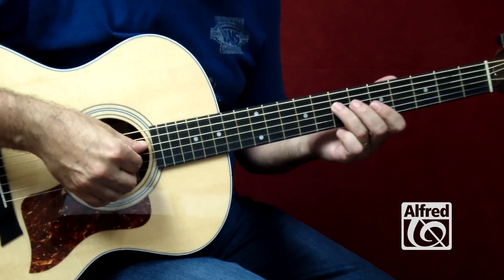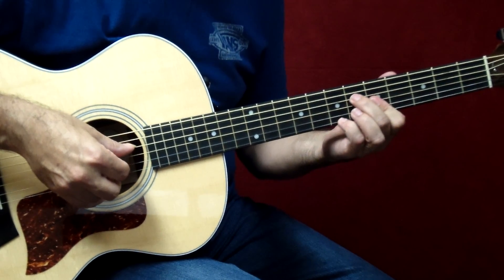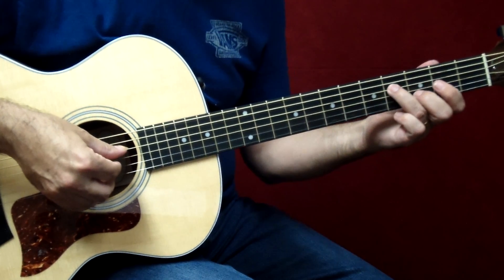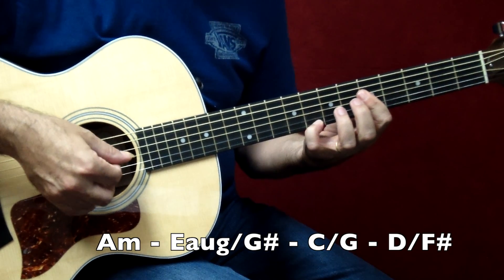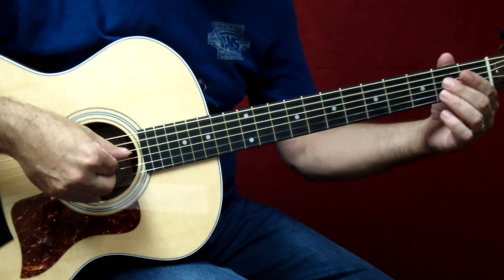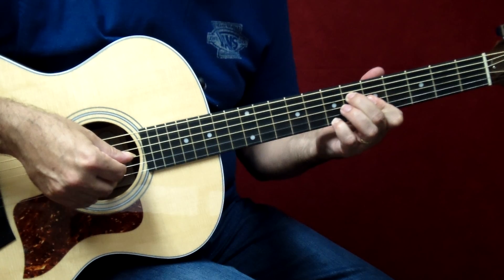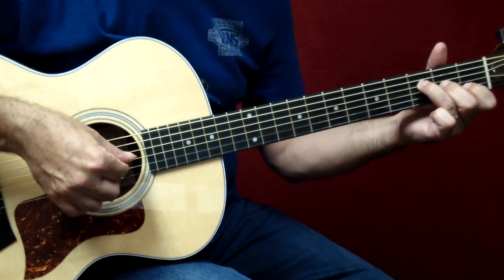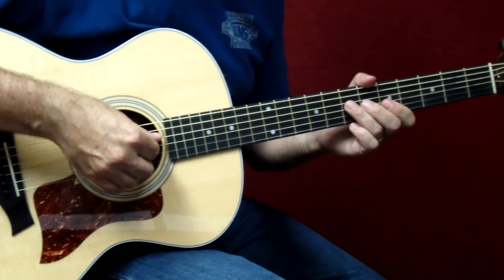How to Play "Stairway to Heaven" by Led Zeppelin on Guitar - Lesson Excerpt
Learn How to Play "Stairway to Heaven" on guitar. Official matching TAB with complete video lessons and pro backing tracks are available

Alfred Music is the world’s largest educational music publisher. Alfred Music produces educational, reference, pop, and performance materials for teachers, students, professionals, and hobbyists spanning every musical instrument, style, and difficulty level.